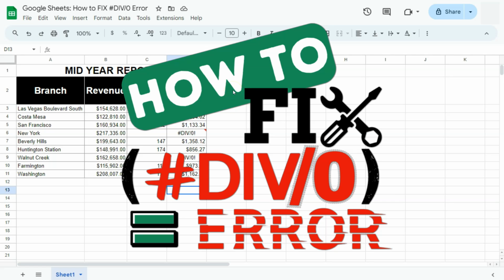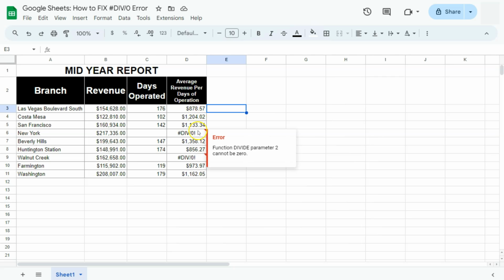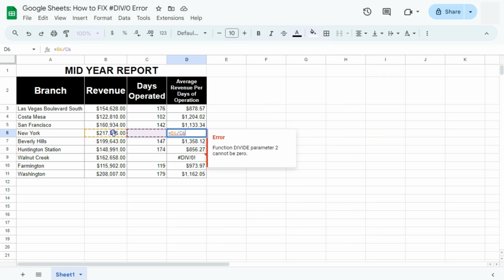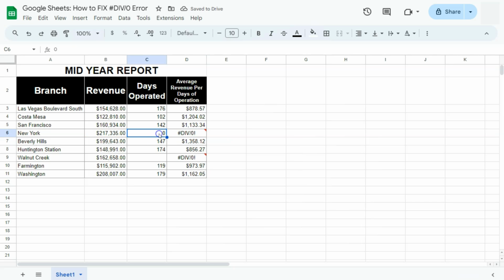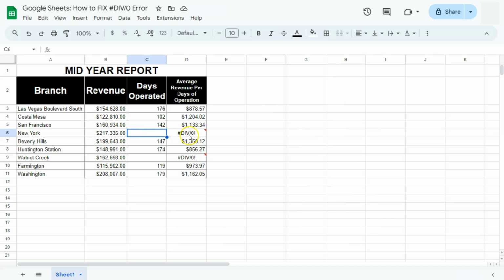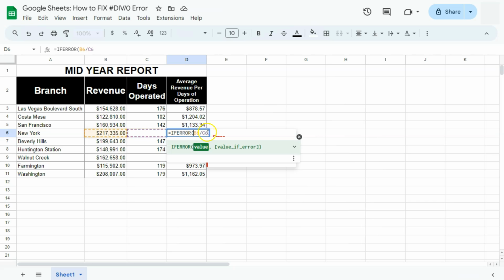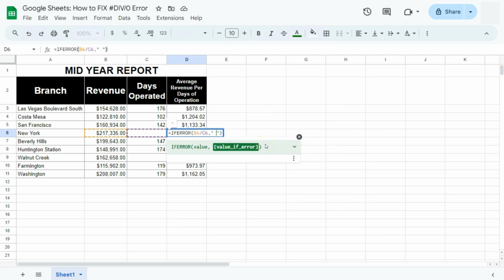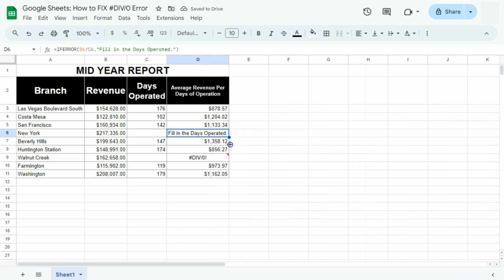Google Sheets: How to FIX DIV/0 Error (Easy FIX)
In this video, you'll learn how to quickly fix the DIV/0! error in Google Sheets.

This common error occurs when you try to divide a number by zero or leave the divisor cell empty. I'll guide you step-by-step on how to use the IFERROR function to prevent this error from disrupting your calculations. Whether you're new to Google Sheets or just looking for a quick solution, this tutorial will help you keep your spreadsheets error-free and running smoothly.